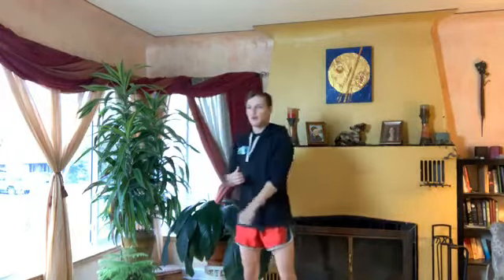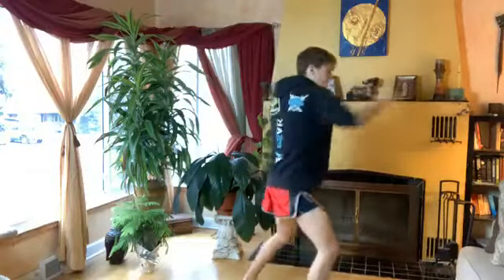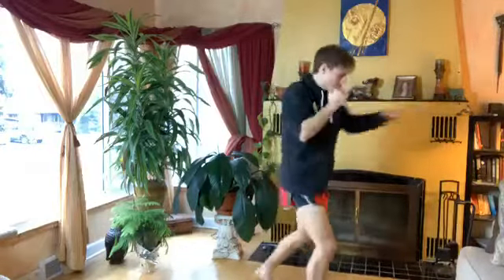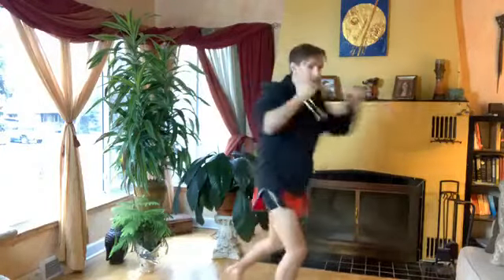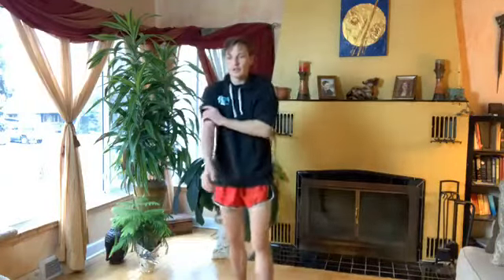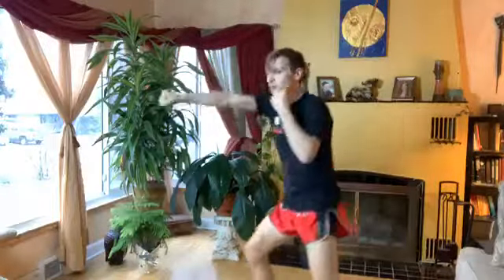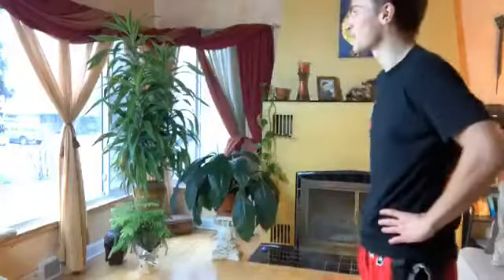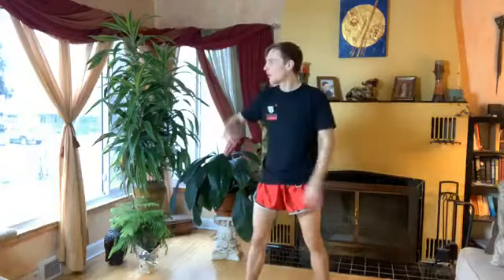PEAK Online University: Muay Thai, 2 April (w/ Coach Dragonfly)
Welcome to PEAK Online University – your home for world-class, at-home martial arts and fitness instruction! Check out the video above to get your workout on! See the info below to stay current.

ALREADY A MEMBER?
Check out our members-only Facebook group by searching Peak Kickboxing DTC Members or clicking the following link!